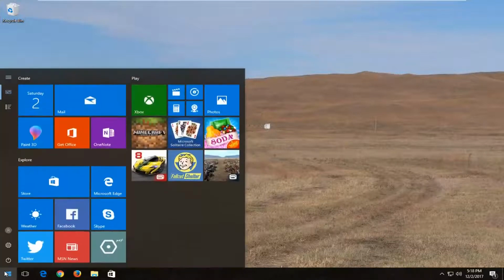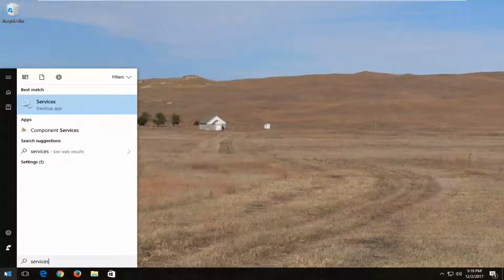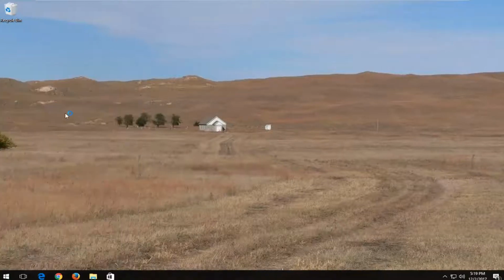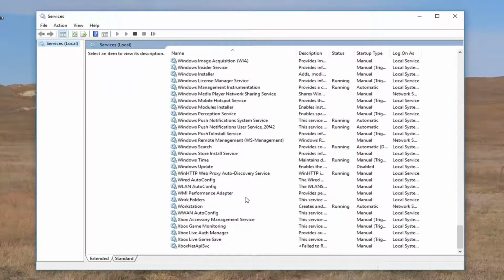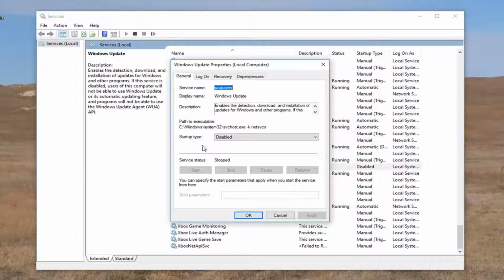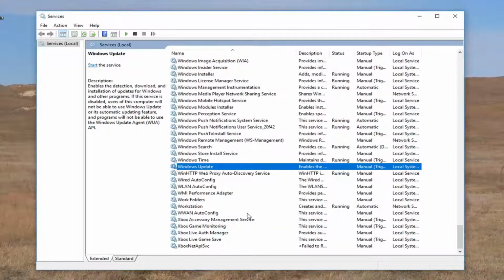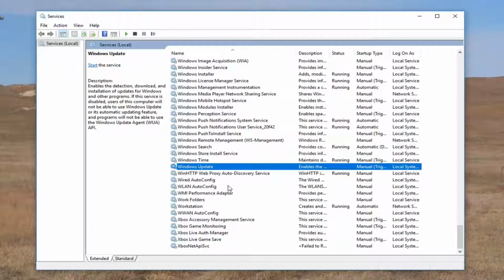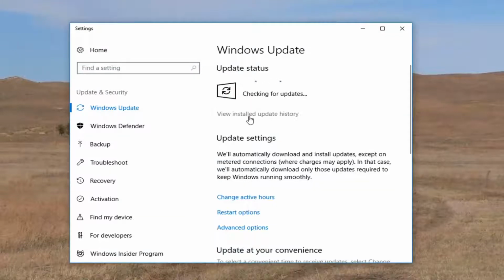Svchost High Memory Usage Windows 10